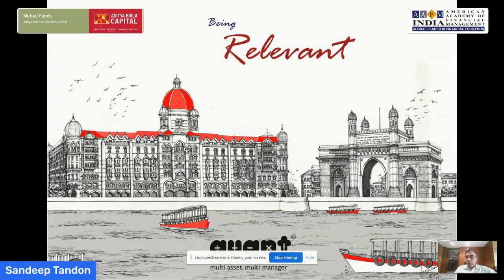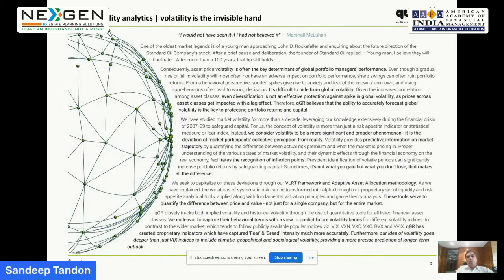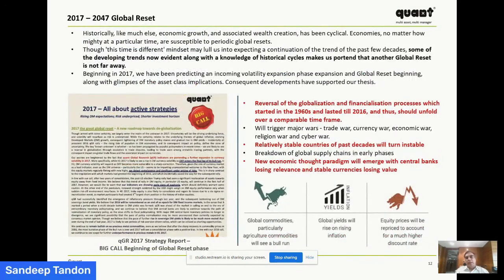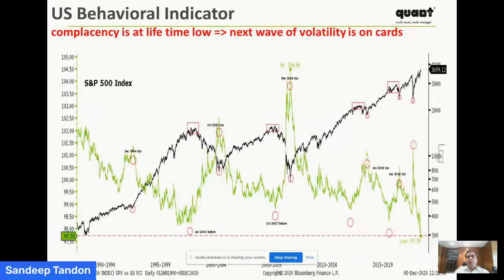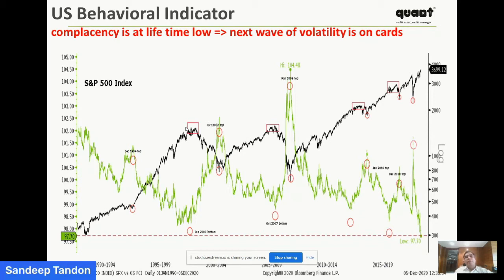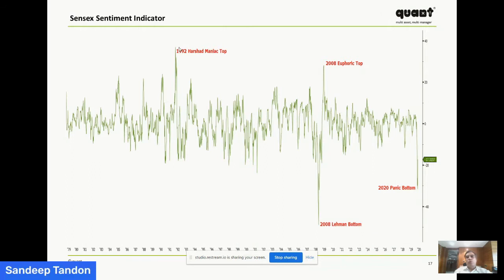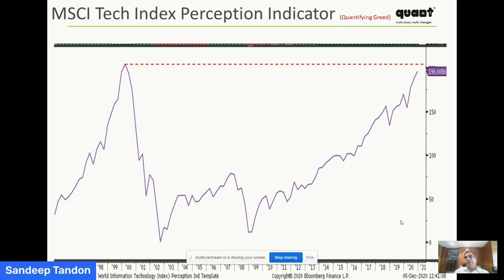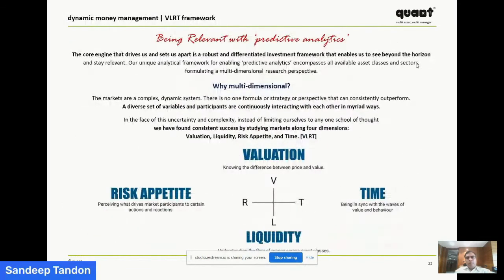Dynamic Asset Allocation in Volatile Markets | Sandeep Tandon, MD & CEO at Quant Capital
Balancing Risk and Reward in Volatile Markets. What are the types of asset allocation? What are dynamic asset allocation funds? What is static asset allocation? What is Hybrid Dynamic Asset Allocation Fund?
Importance of Asset Allocation in volatile markets.
Sandeep Tandon, MD & CEO at Quant Capital

The American Academy of Financial Management® (AAFM®) now renamed as Global Academy of Finance & Management (GAFM®) Globally, headquartered in Colarado Springs USA is a worldwide Board of Standards and Financial Professional Organization, offering exclusive certified designations, charters, and master’s certification to candidates who meet the AAFM® USA high standards.